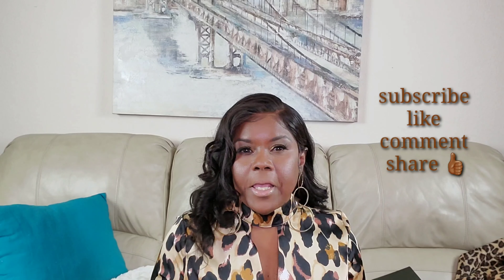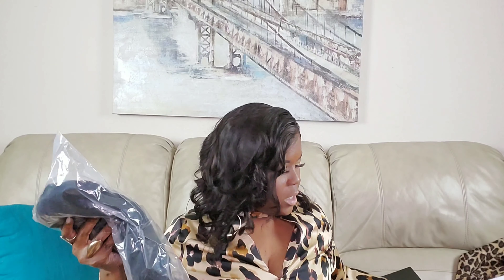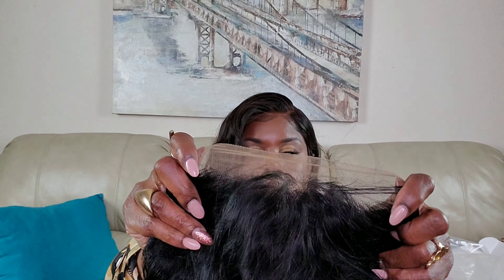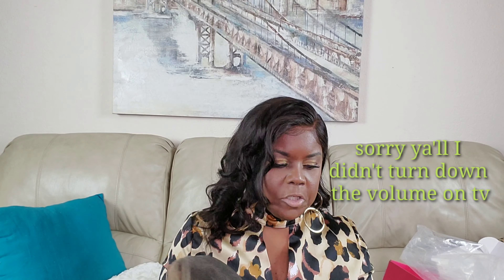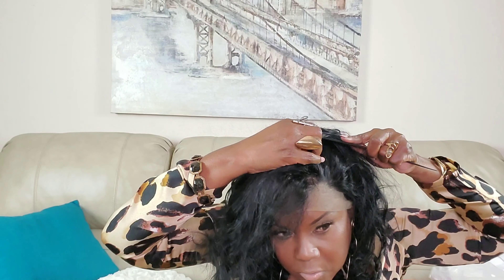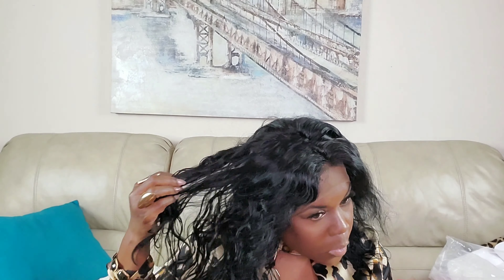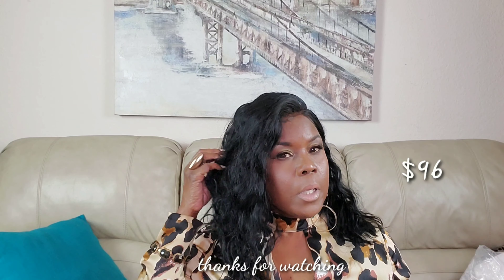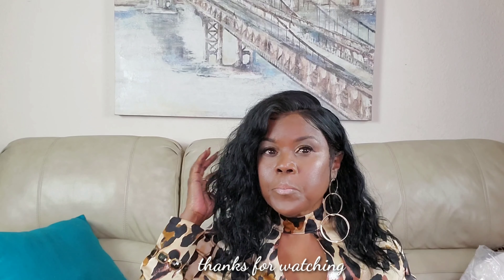Gabrielle Union inspired Bob Omgherhair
It pays to enter giveaways bc you just might win and it costs nothing! I win stuff all the time and if I played the lottery I'd probably win! Not only did I win this HH unit but I also won a $100 gift card.

Facebook Vickie C Jones
Poshmark @vickie_victoria